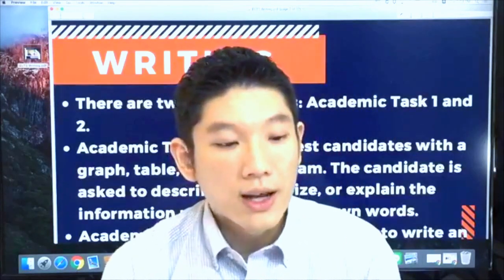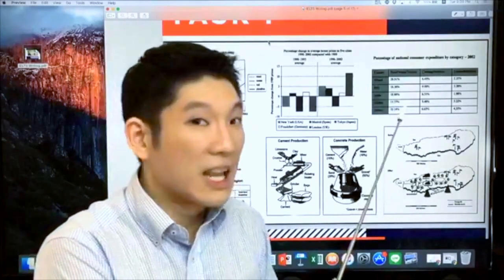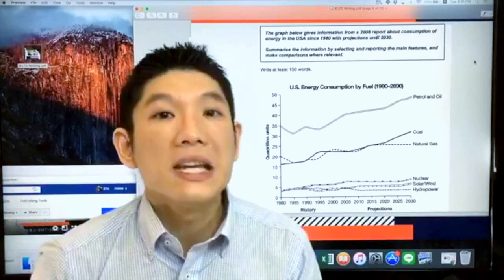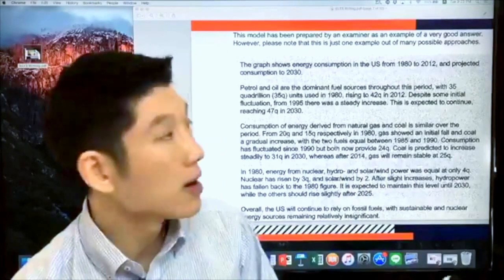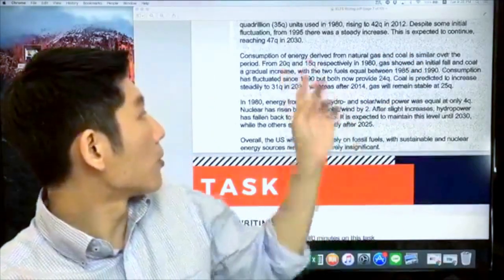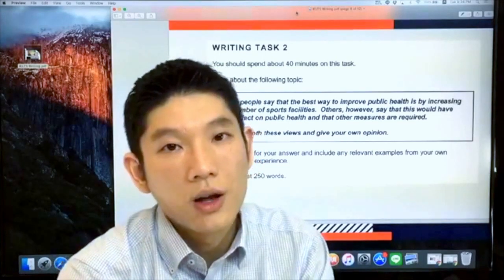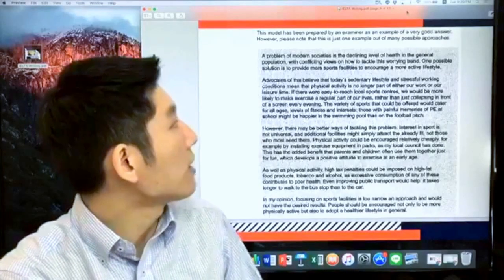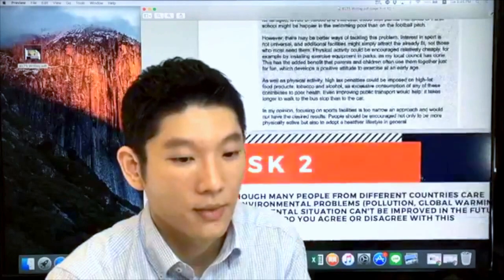IELTS滿分老師教你雅思寫作 (IELTS Writing Strategies)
IELTS Live Stream: Writing